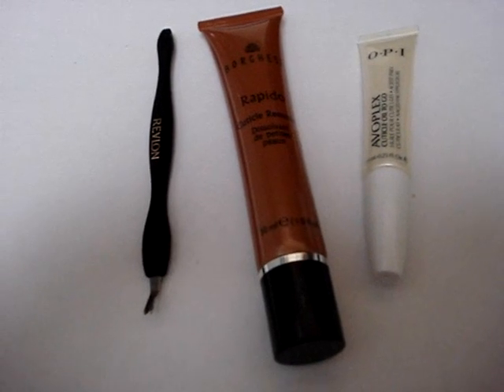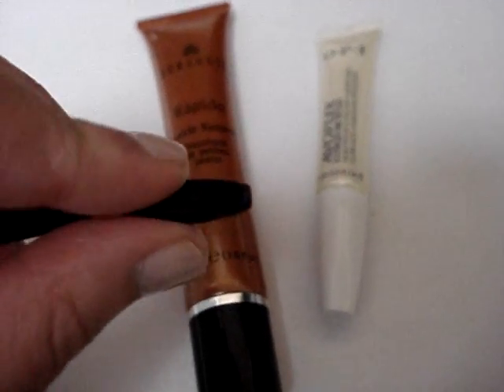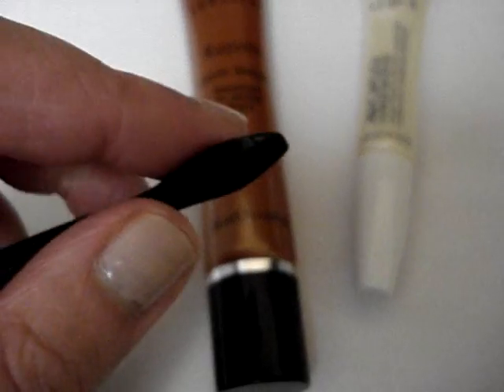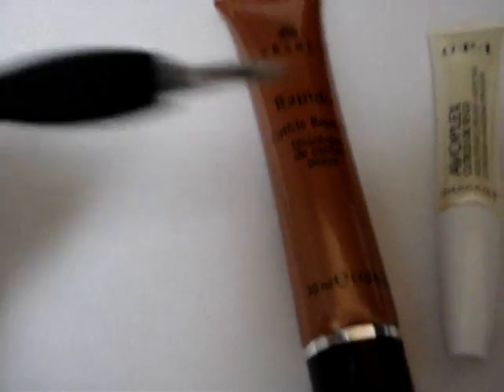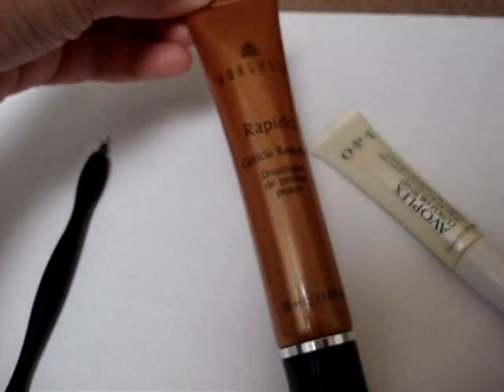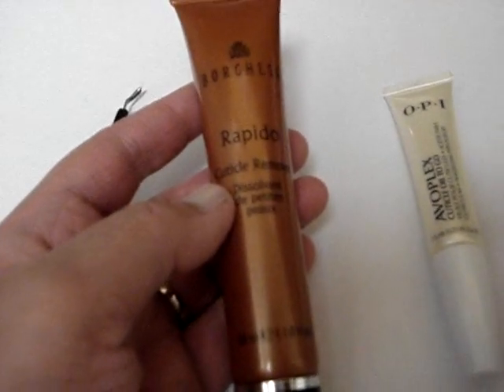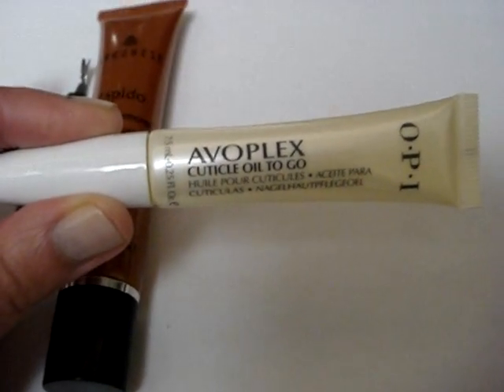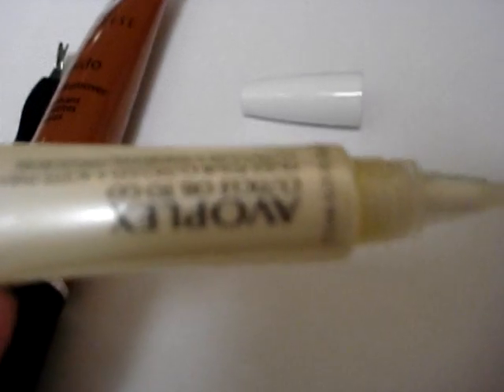My mani must haves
Read the full post and many more on The Informed Makeup Maven Download "Damaged" by TLC from iTunes and Amazon.com Note: All video portions of this clip are IMM original. Music is credited to indicated artists. Please support them and purchase their music.